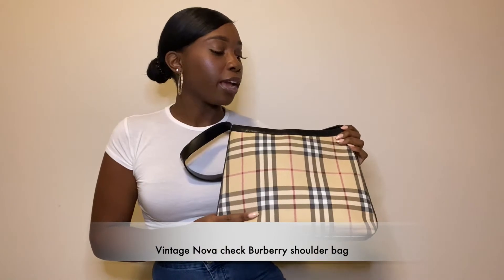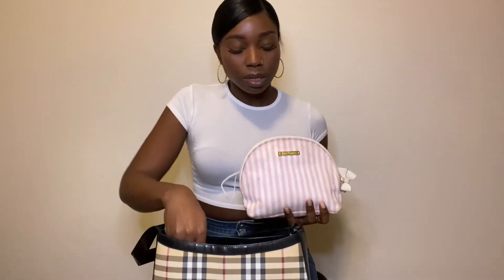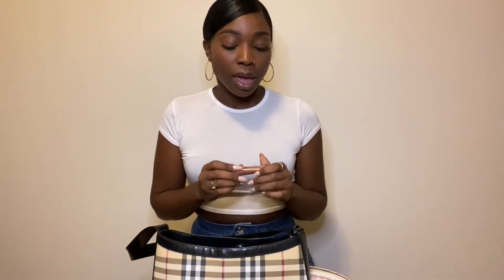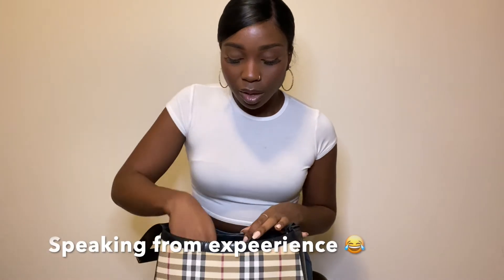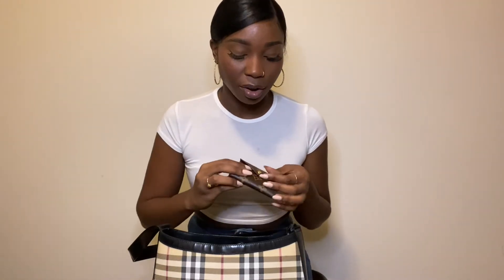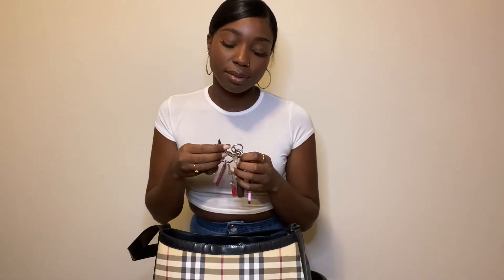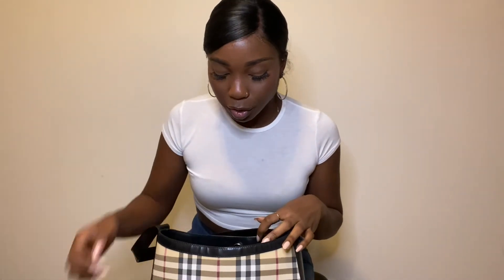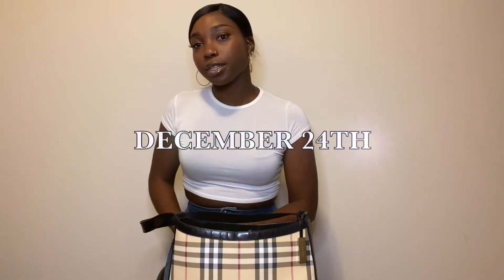What's in my bag 2020 | Burberry Nova Check shoulder bag | Everyday essentials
In today’s video I'll be showing you exactly what's in my bag and what I carry around on a daily basis and some essentials I think every girl should carry with them!

- Juicy Couture makeup bag (No longer available on site)

- Velvet scrunchies

- Fenty Beauty (Fussy)

- Pout it - (Pout it)
 Instagram.com/poutlipsss

- Nyx lipliner (club hopper)

- Palmers Cocoa butter chapstick

For anything not listed, no longer in stock or sold.